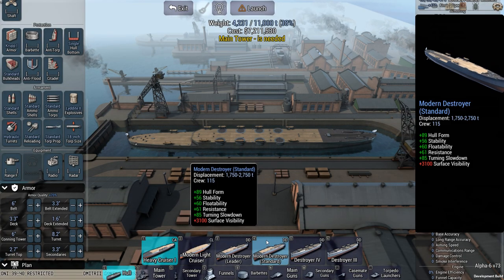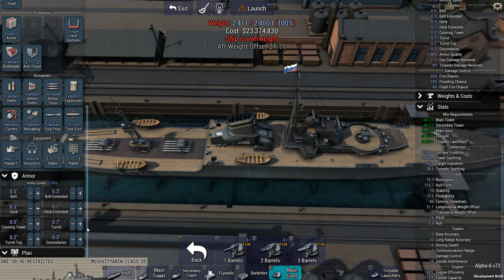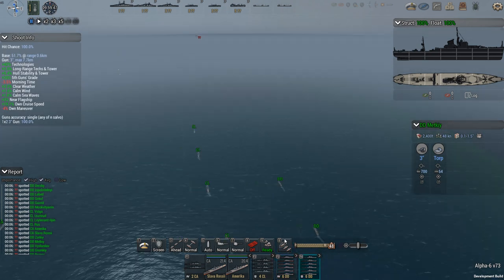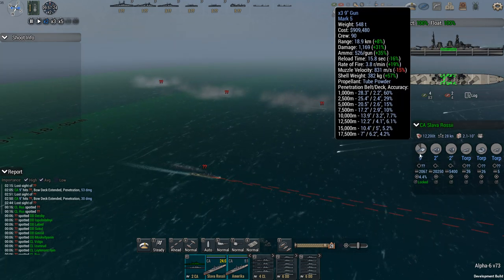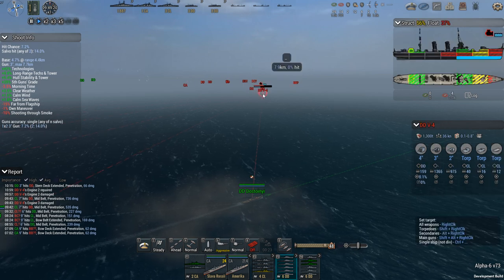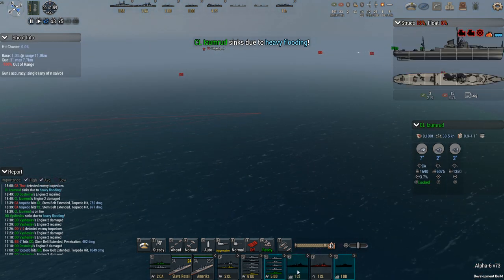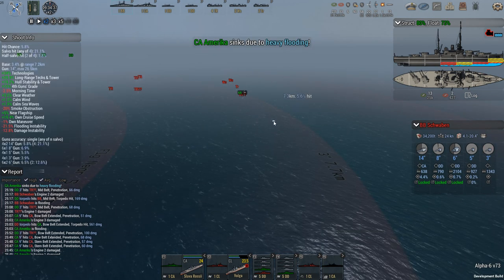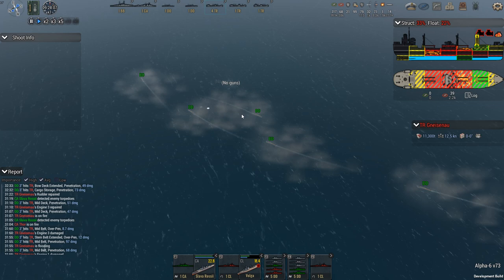Ultimate Admiral: Dreadnoughts - No Escape (Or "How To Cross-torp Your Own Ships...)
In this scenario I'm playing the reverse of the previous video Instead of playing as the Germans, trying to save a convoy, I'm trying to actively destroy them, playing as the Russian fleet.

Colonel Brendryen
Colonel Metzger
Colonel Westover

Major Weber
Major Moleemann
Major Chung
Major Duck
Major Zeeshan
Major Grindley
Major Wenke
Major Adams
Major JFHeasy
Major Parle
Major DeLuce
Major Aura
Major Vikesh
Major Smith
Major LLC_LLB

Captain Pulliam
Captain Morscher
Captain Iceman
Captain Martinez
Captain Ethanol87
Captain Dave
Captain Christensen
Captain Braugh
Captain Karuppiah
Captain Dalbhuie

Cheers,
Stealth